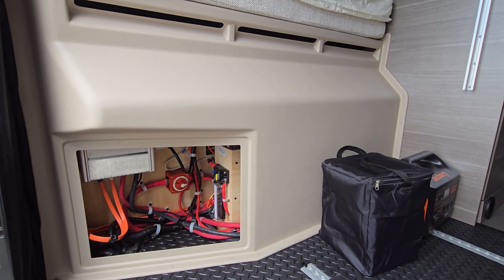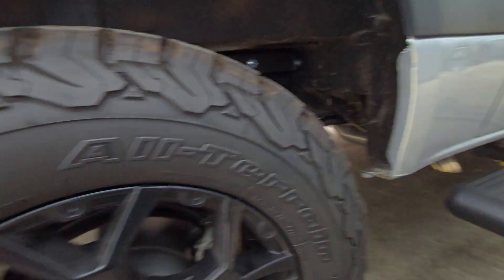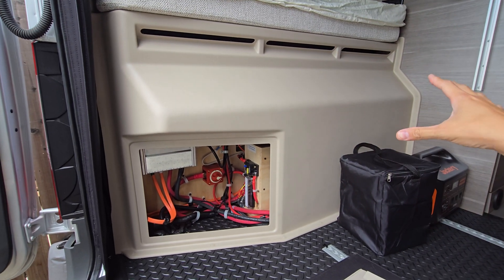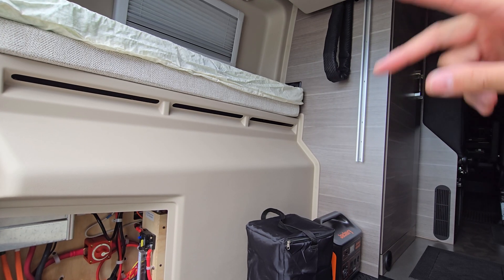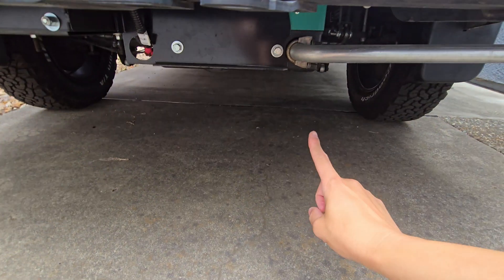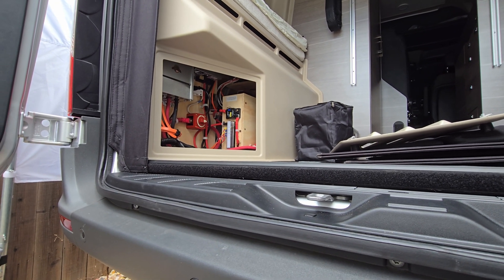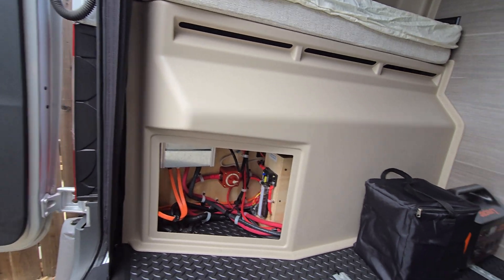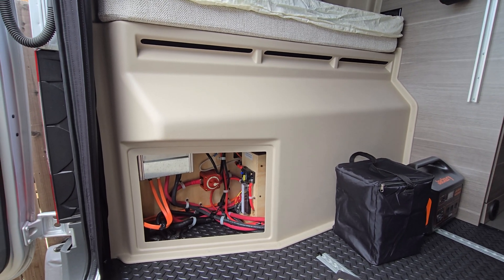Power System Upgrade Plans - Generator VS. Lithium - 2025 Entegra Launch 19YG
In this video, I discuss the upgrade path for the Entegra Launch 19YG.

Van Accessories:
30A to 110V adapter
10AWG Extension Cord
Phone Holder
Bathroom Essential
Extended Washing Mitt
Van Carport 11.5 Feet tall
Carport Tent Weights

My Recording Setup:
Samsung Galaxy S24 Ultra
GoPro Hero 12
GoPro Hero 12 Media Mod
Purple Panda Lav Mic
Canon EOS R5
Canon RF 28-70 F2